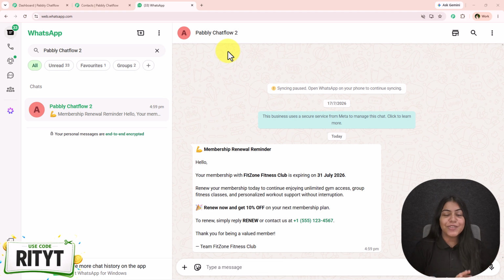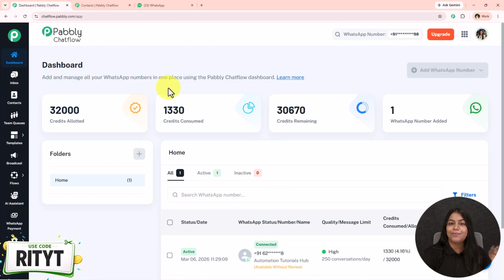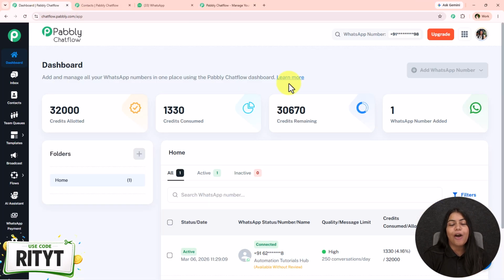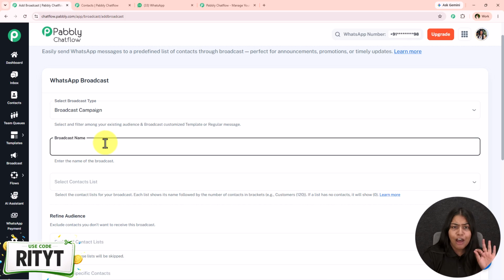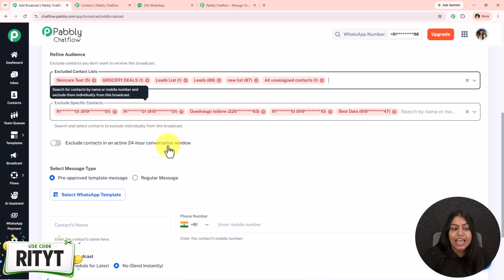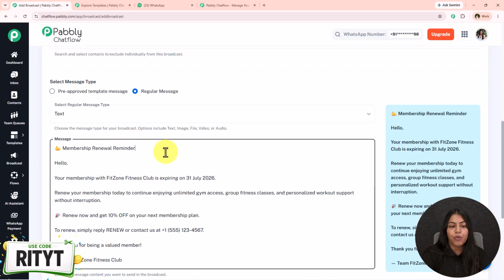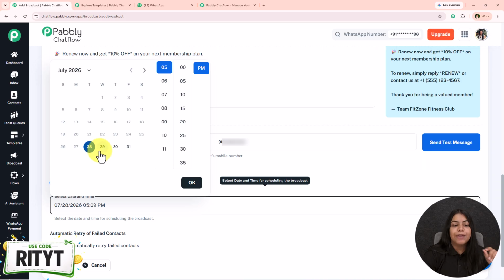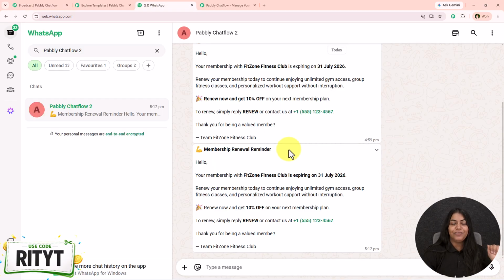Send Bulk Membership Renewal Messages on WhatsApp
Need to remind members about upcoming renewals? In this tutorial, you'll learn how to send bulk WhatsApp membership renewal messages automatically without writing a single line of code.

Send personalized renewal reminders with member names, expiry dates, payment links, and renewal offers to hundreds or even thousands of members in just a few clicks. This workflow is perfect for gyms, clubs, coaching institutes, associations, subscription businesses, healthcare centers, and organizations that want to improve renewal rates using Pabbly Chatflow.

🎯 Use Case: With this tutorial, you'll learn how to send bulk membership renewal reminders on WhatsApp using Pabbly Chatflow Broadcast. Simply upload your member list and automatically send personalized renewal reminders, payment links, expiry alerts, or membership updates to multiple members at once. This eliminates manual follow-ups, improves renewal rates, and helps organizations keep memberships active with minimal effort.